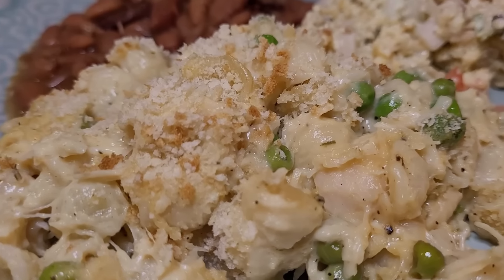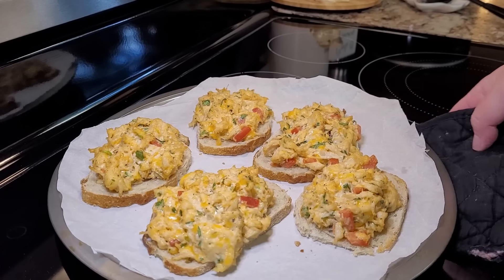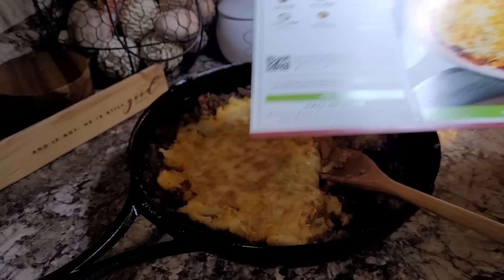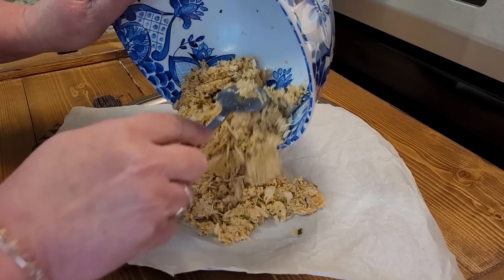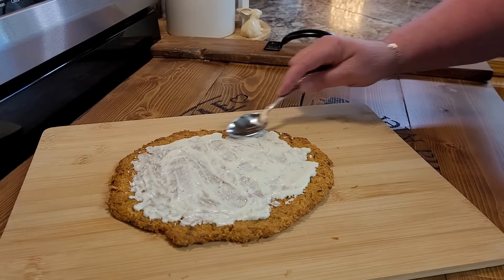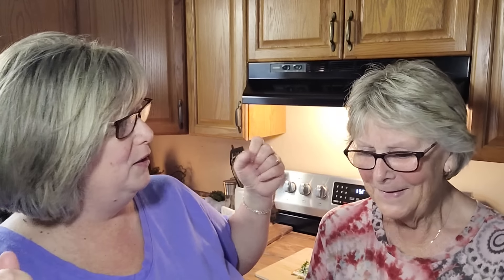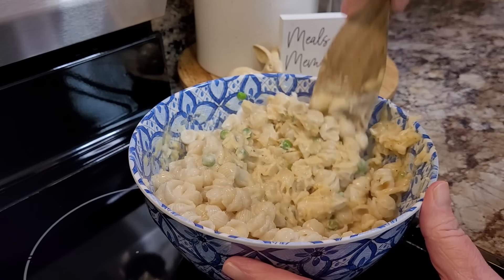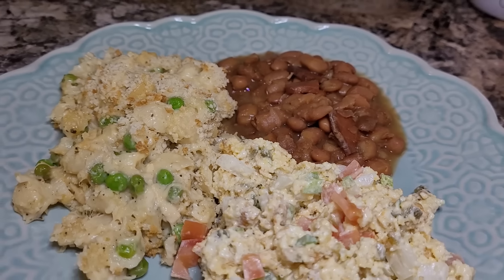3 NEW QUICK & EASY Recipes Made With CANNED CHICKEN! You Can Make ANYTHING With Canned Chicken!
For FREE appetizers for life with HelloFresh, use code MOMMAAPPS One appetizer item per box while subscription is active.

Friends, are you wondering what you can make with canned chicken? It’s something I always keep in my pantry; it’s versatile, tasty, shelf stable, and inexpensive. Today I’m sharing some brand new canned chicken recipes. From a quick & easy lunch to a comforting & cheesy casserole, and something really unexpected in between.

Tonight’s Recipes:
Printable versions (or Pinterest links, if you prefer)